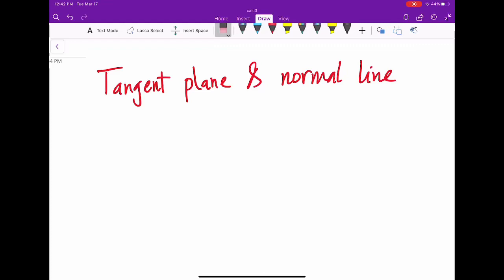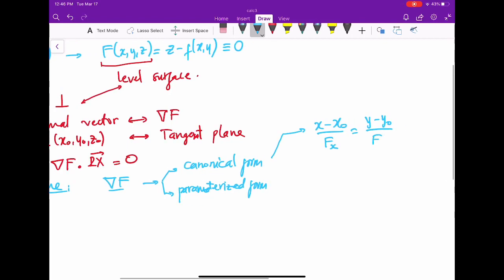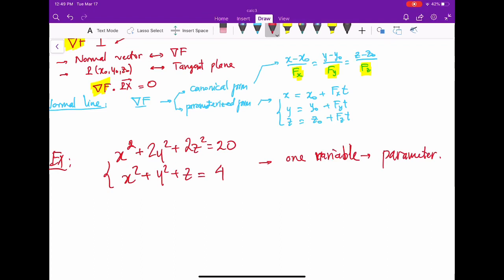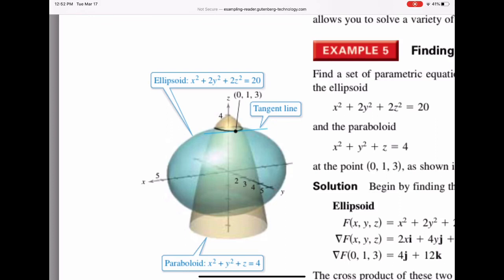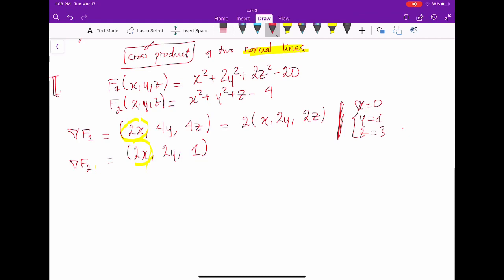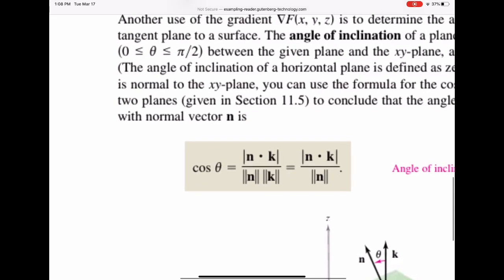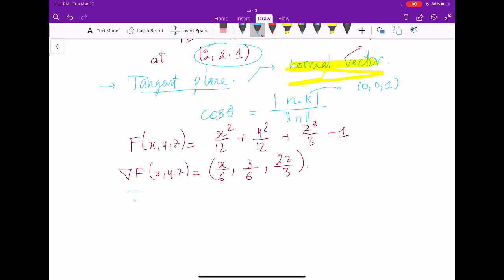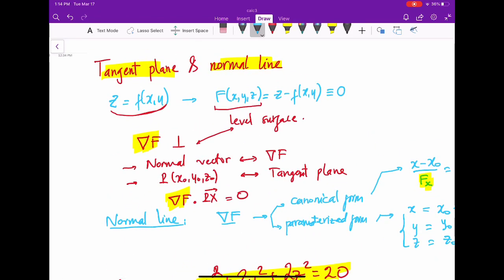Tangent plane and normal line to a surface (cont)